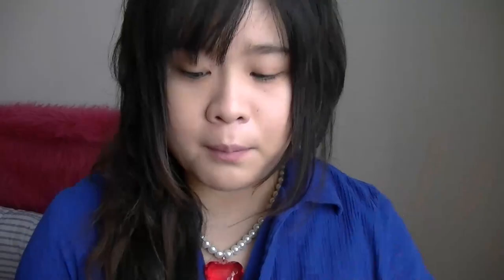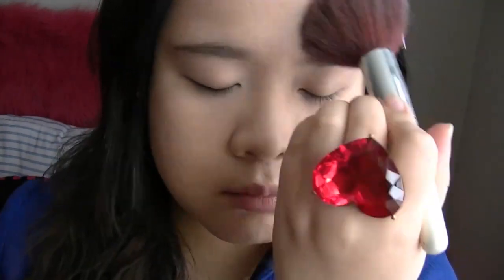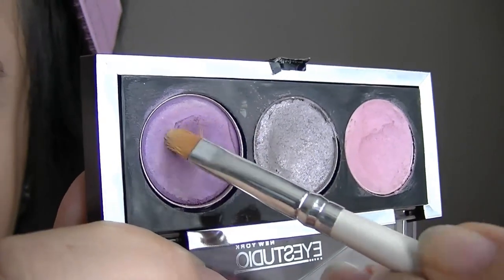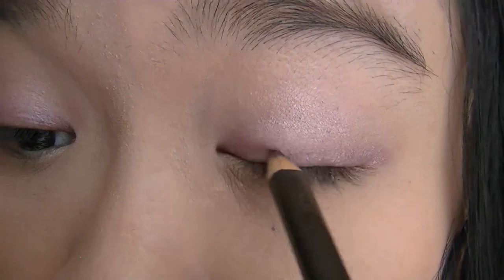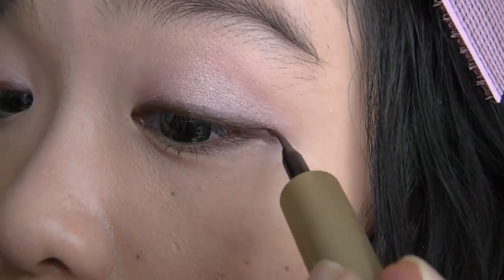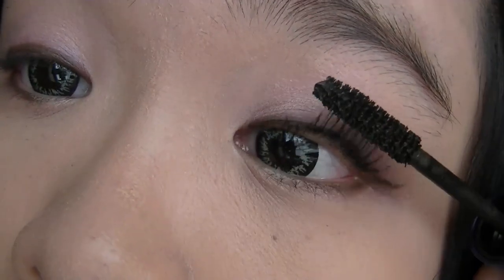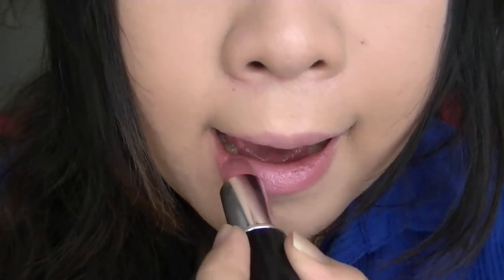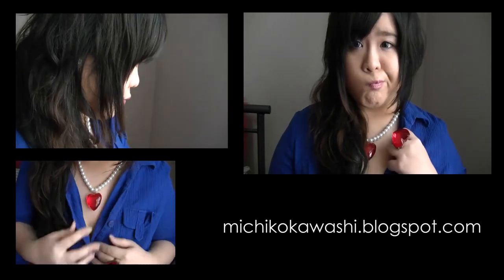Happy Valentines Day 2012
Wish you all have an awesome Valentines Day 2012 (^__^)

It doesn't matter if you are single or not, you still can give your love ones gifts and appreciate them!